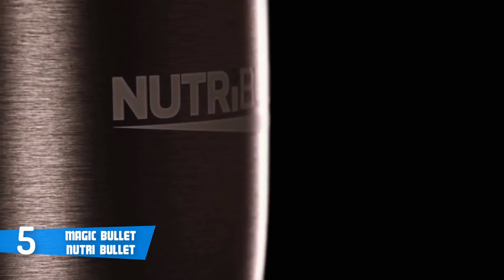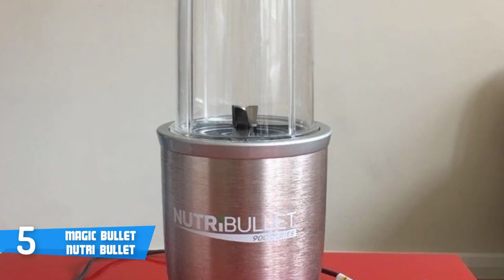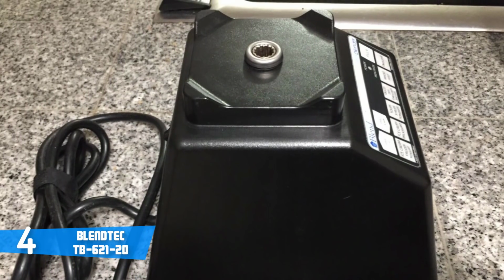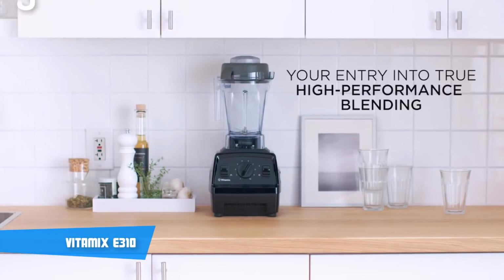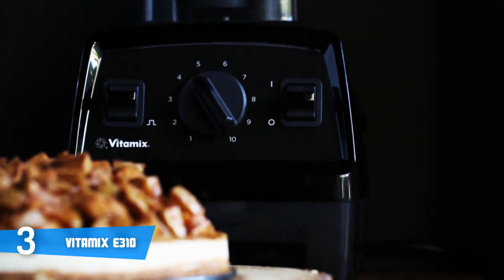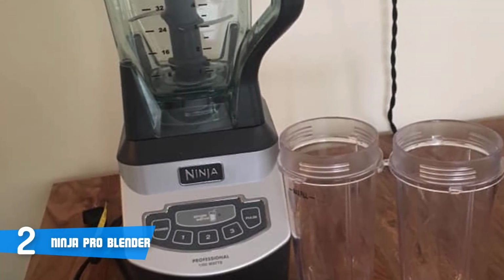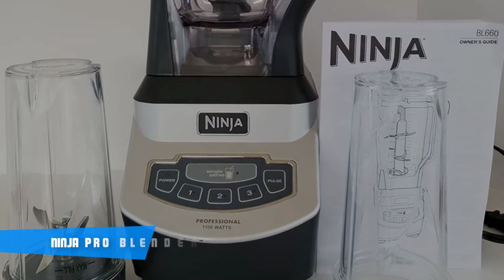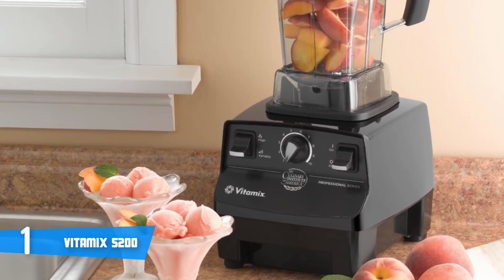Best Blenders in 2019 | Make Great Smoothies, Soups & More!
► Links to the blenders we mentioned in this video:

► 5. Magic Bullet Nutri Bullet
► 4. Blendtec TB-621-20
► 3. Vitamix E310
► 2. Ninja Pro Blender
► 1. Vitamix 5200
►UK Links◄
► 4. Blendtec TB-621-20
► 3. Vitamix E310
► 1. Vitamix 5200
►CA Links◄
► 5. Magic Bullet Nutri Bullet - N/A
► 4. Blendtec TB-621-20
► 3. Vitamix E310
► 1. Vitamix 5200

Since summer is approaching, we need some refreshing drinks. The best way to make refreshing drinks and smoothies is to use a blender. That's why, in this video i listed the best blenders in the market for this year. I made this list after many hours of research and i tried to list them based on their price, quality, durability and more.

10BestOnes is a participant in the Amazon Services LLC Associates Program, an affiliate advertising program designed to provide a means for sites to earn advertising fees by advertising and linking to Amazon.com. As an Amazon Associate I earn from qualifying purchases.